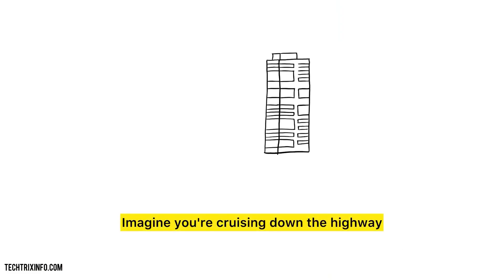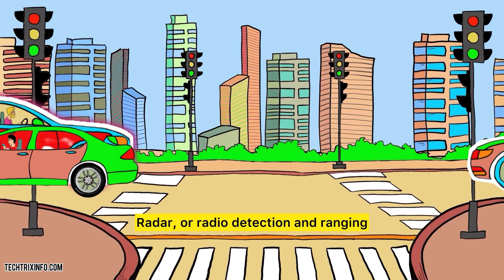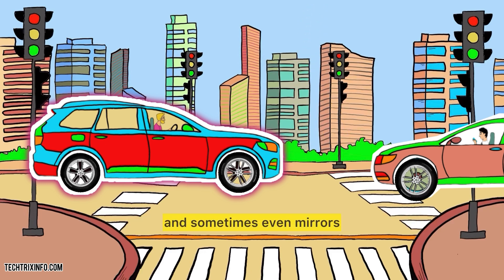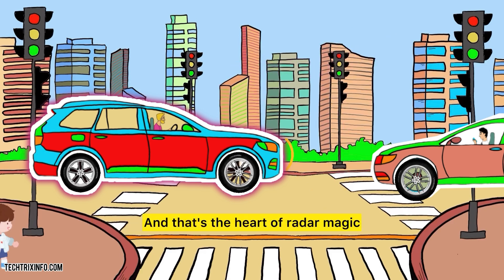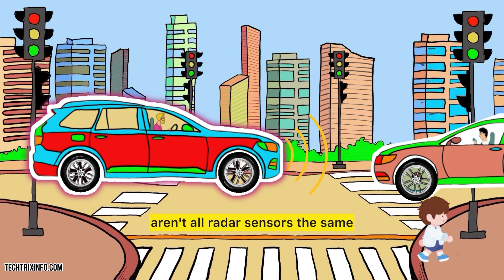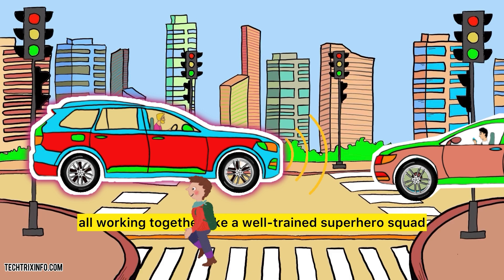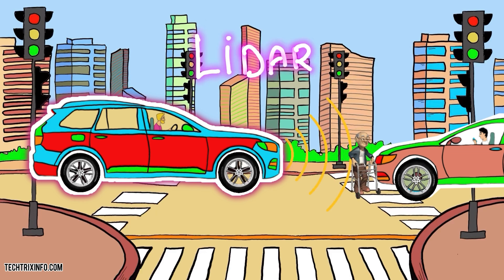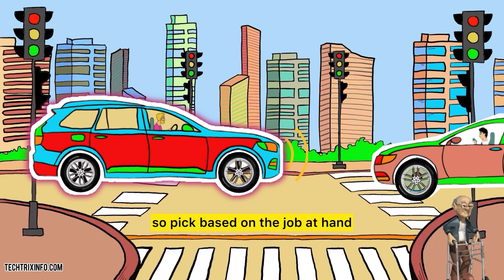Radar Sensor Explained With Animation | Mastering Automotive Sensors | Part 27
Radar Sensors Explained – Dive deep into the world of radar sensors and uncover how these tiny devices are revolutionizing the automotive industry! From how radar works to its vital role in automotive applications like adaptive cruise control and collision avoidance, this video breaks down everything you need to know. We’ll explore types of radar sensors, compare radar, PIR, and Lidar, and guide you in choosing the right radar sensor for any purpose. This is the 26th video in our automotive series.